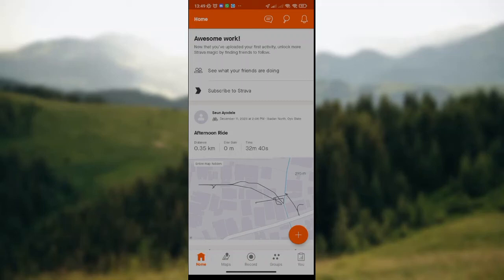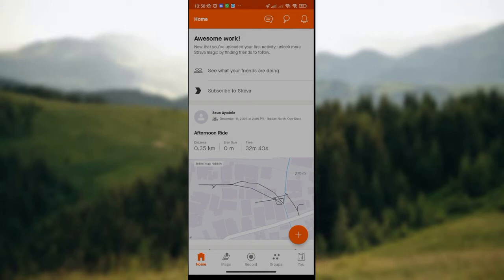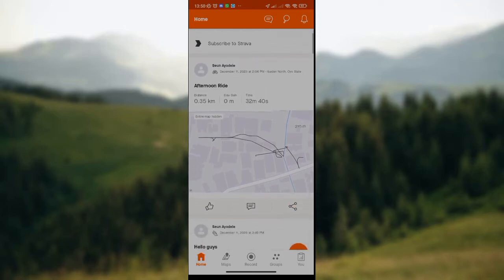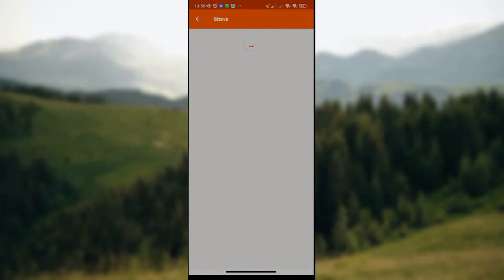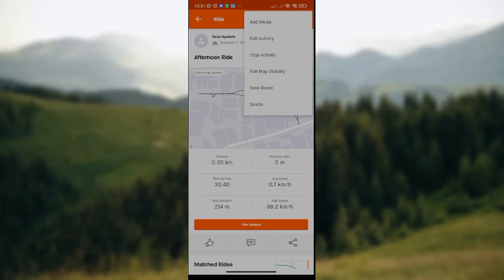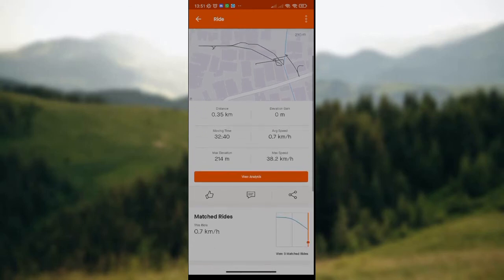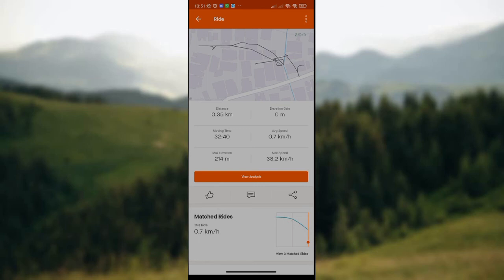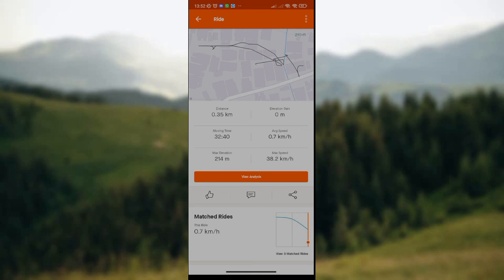How to Merge Activities in Strava App 2 (Easiest Way)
Today we talk about How to Merge Activities in Strava App 2 , so stay until the end of the video to see the full explanation.